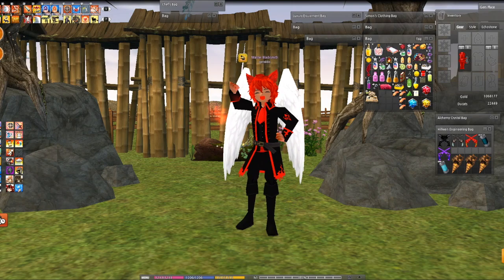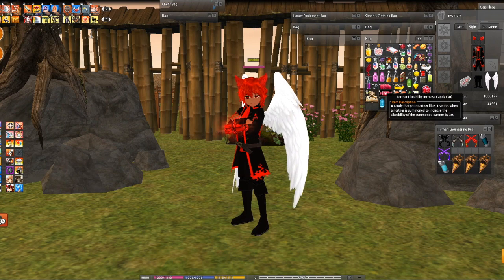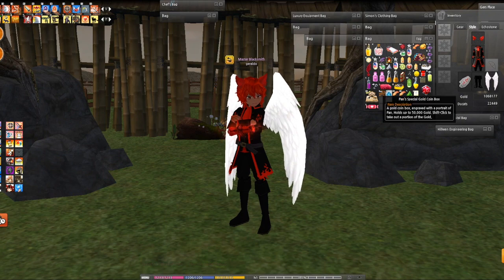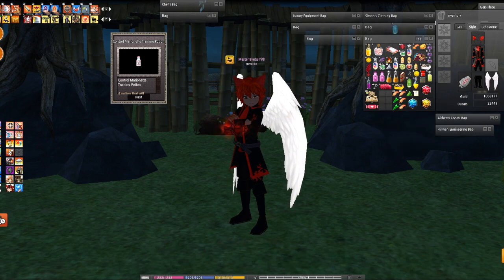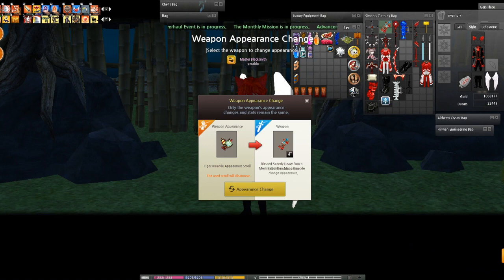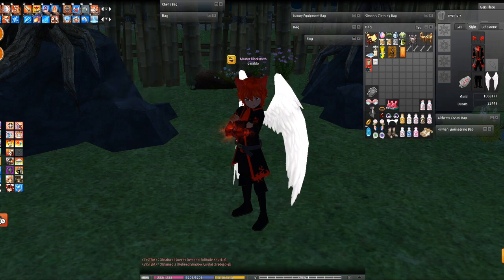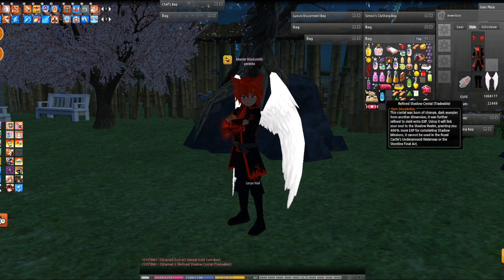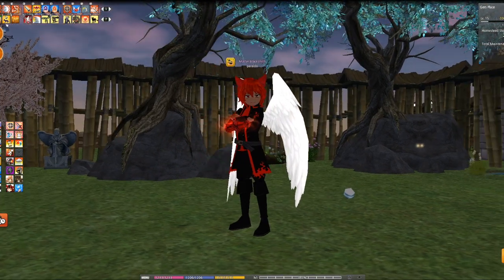Mabinogi: Ear-y Tails Gacha "unboxing"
So decided to do this AT LEAST once, where I'd open the stupid gacha and post it lolol, as the title mentions it is for the current limited time gacha: Ear-y Tails Aug 18, 2017